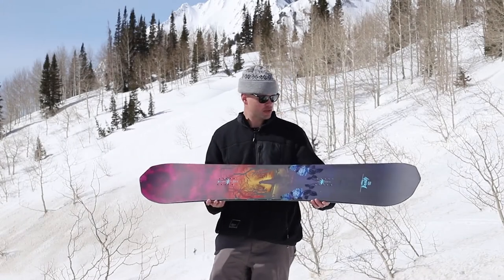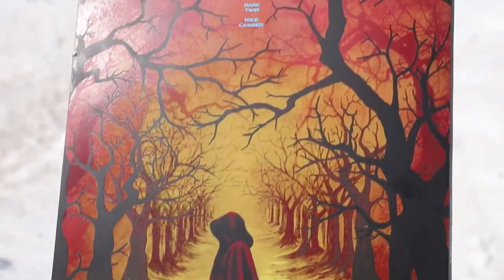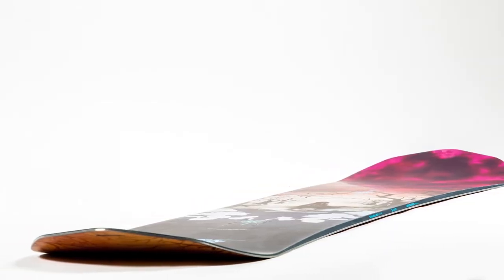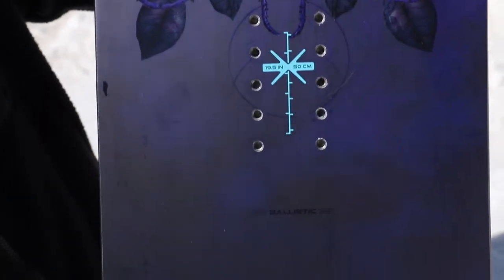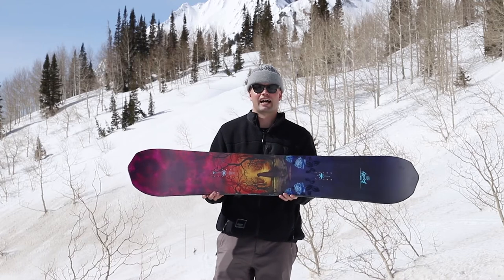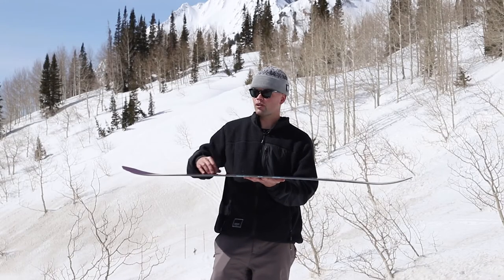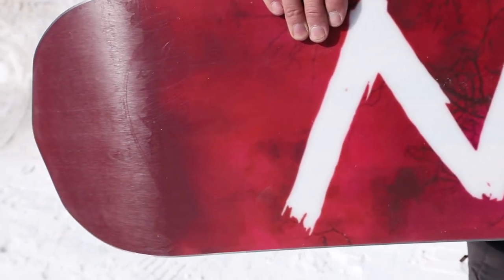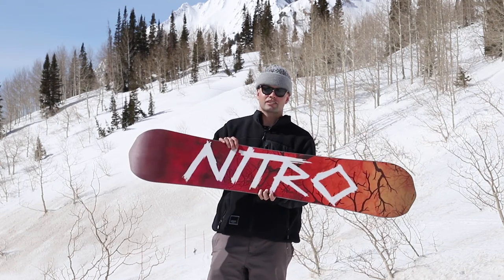2021 Nitro Women´s Beauty Snowboard Review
The 2021 Nitro women´s Beauty snowboard preview video.

The brand-new women´s Beauty freestyle snowboard is the brainchild of some of the top female snowboarders in the world today - Laurie Blouin, and Christy Prior. Designed specifically to offer a badass true camber ride with a flex forgiving enough to add your beautiful unique style to each trick.

The new Beauty is inspired by our top female riders from all over the world and is equipped with top-tier technology to allow for endless freestyle progression. This True Twin and Trüe Camber ride is a step above other freestyle boards offering more pop and control all over the park. The durability of this beauty is unmatched with our new Ureshred Sidewalls providing extra dampening and Ballistic Impact Panels to reduce any kind of binding line breakage. Designed to provide a perfect and seamless freestyle flex, the Whiplash Core Profile construction aligns the flex pattern of the board with the rider’s stance, making the rider and the board in tune with each other. They say Beauty is in the eye of the beholder, and this snowboard Beauty is designed specifically to allow the beholder progress beyond her wildest dreams!

Characteristics:
Shape: Twin
Camber: Trüe
Width: Standard
Flex: Park
Sidecut: Radial

Special Features:
Powercore II
Whiplash Core Profile
New! Ureshred Sidewalls
Bi-Lite Laminates
Ballistic Impact Panels
Diamond Band
Sintered Speed Formula II Base